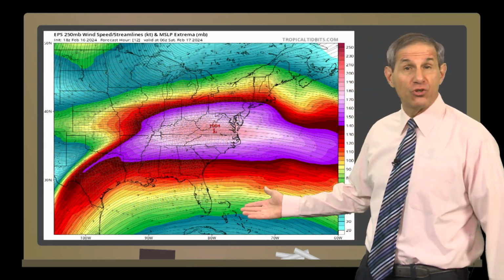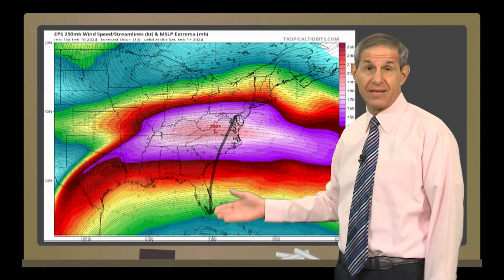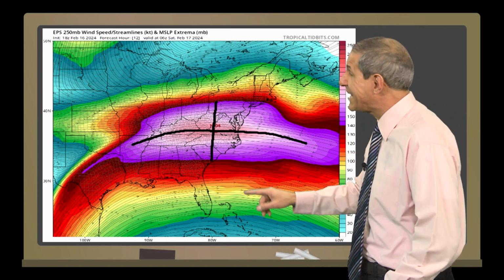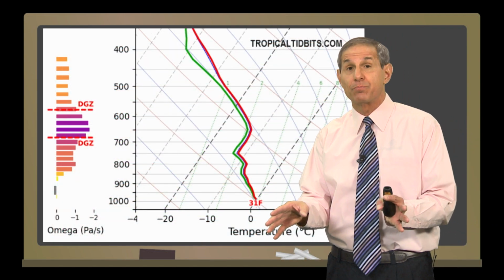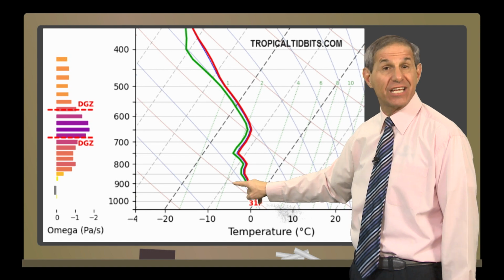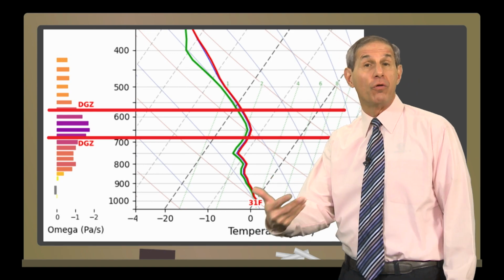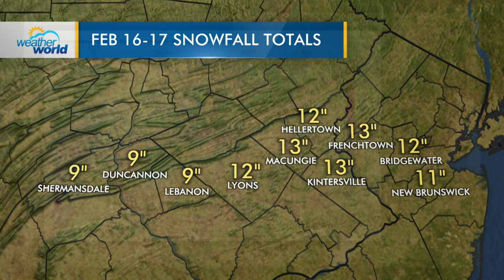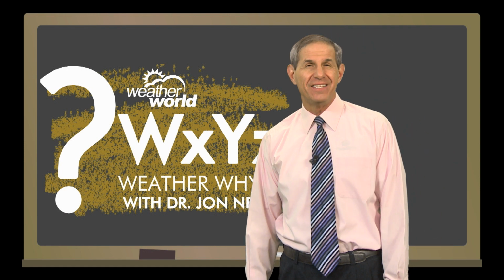WxYz: February 21st, 2024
Challenges of Narrow Snow Bands